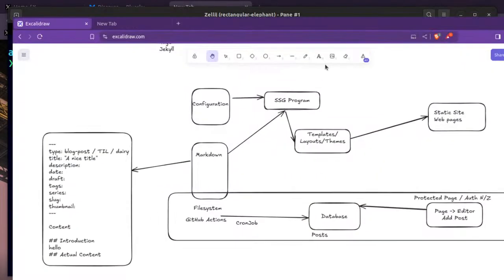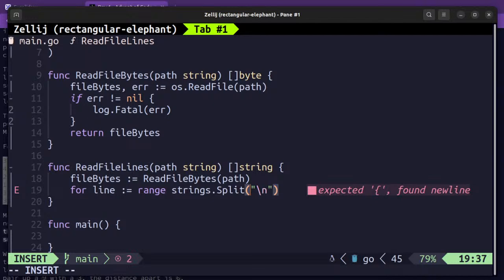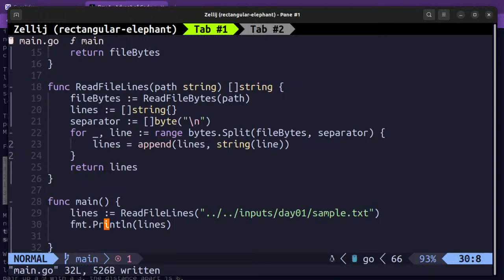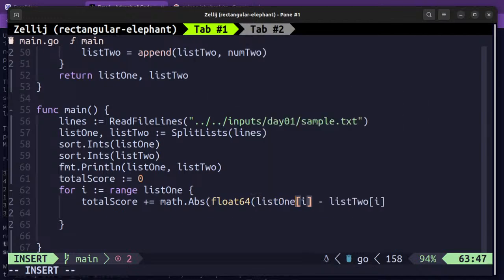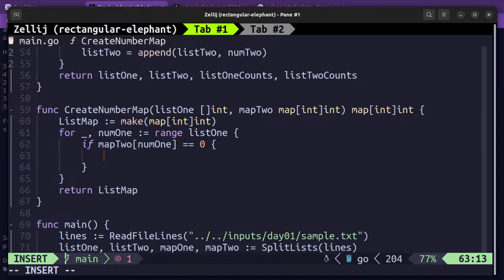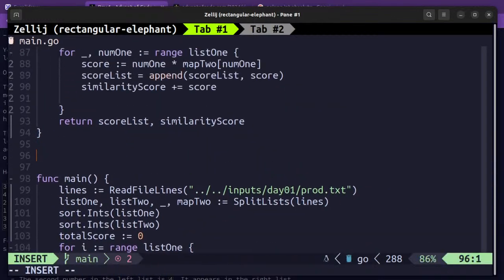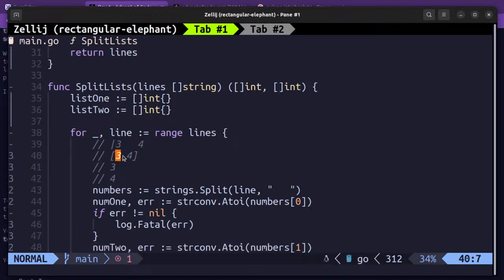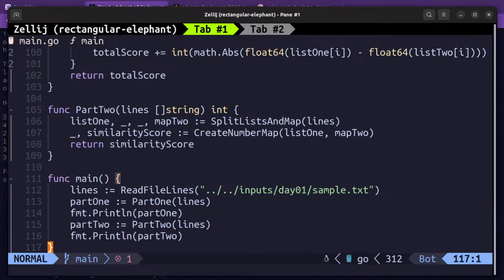Advent of Code 2024 in Golang: Day 1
Solving the day 1 advent of Code 2024 in Golang